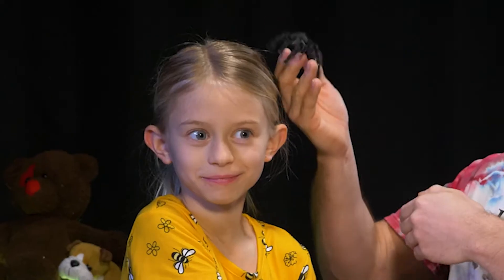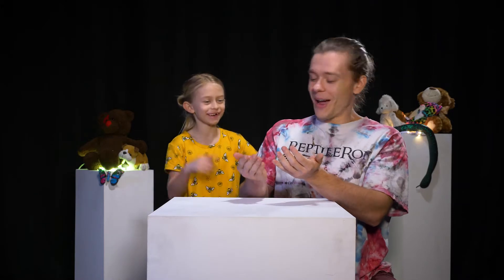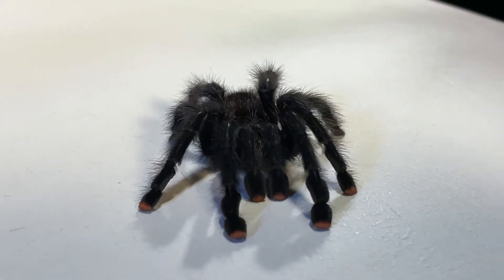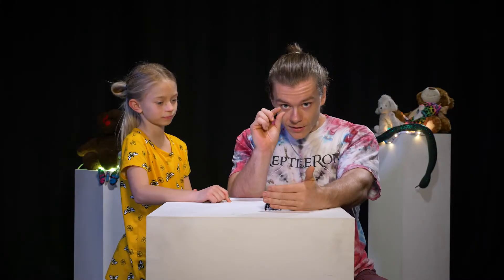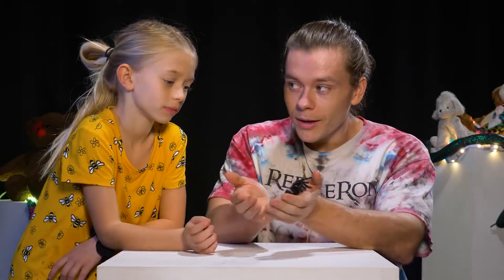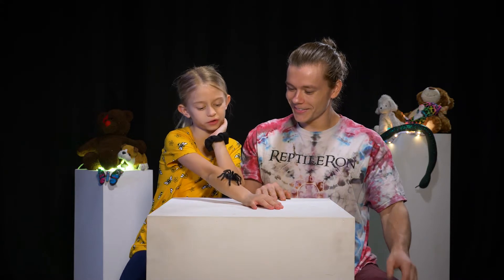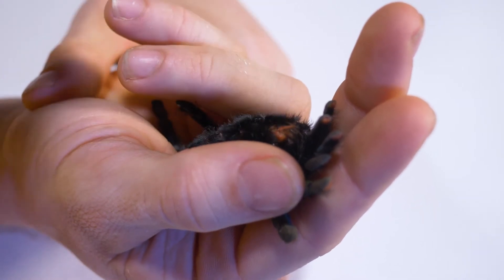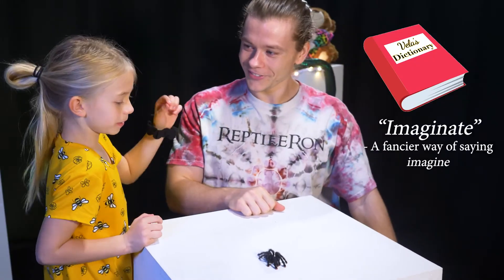Touching a spider's FANGS! - Be Brave with Vela!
Would you hold a tarantula?? Are you brave enough?? Find out more about this incredible pink-toe tarantula and why it might not be as scary as it looks!

Be sure to follow our friends over at Reptile Ron's Animal Presentations and book them for your next birthday party or event!